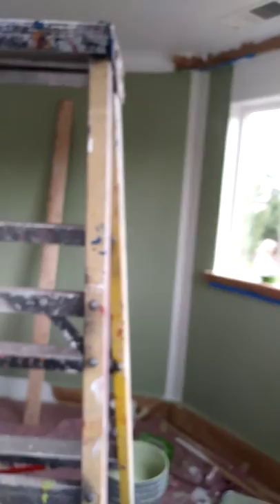Painting perfect lines on textured walls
Tape caulking .